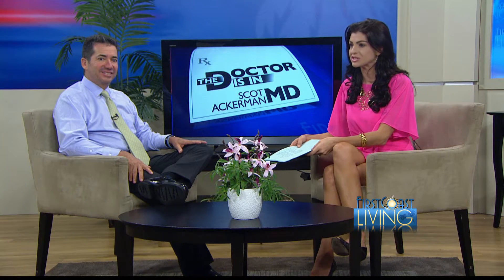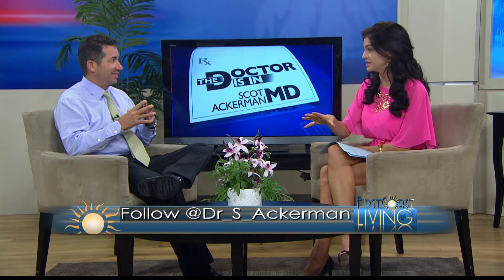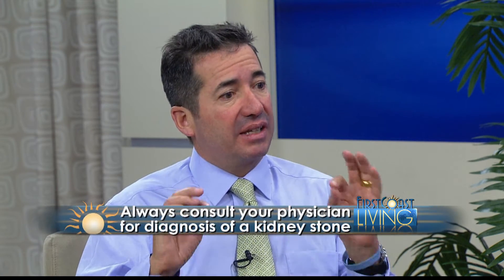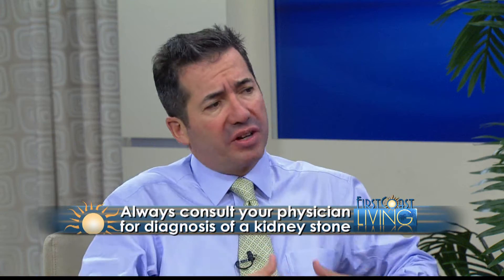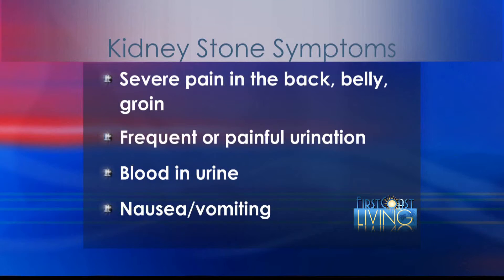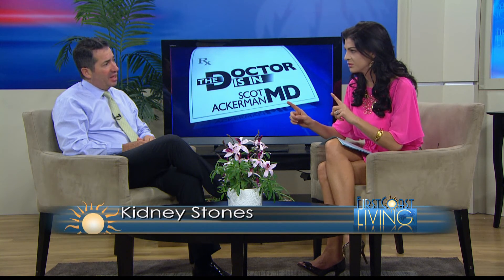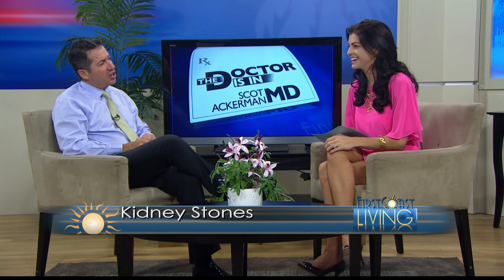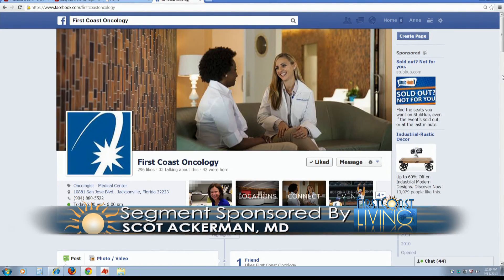The Doctor Is In: Kidney Stones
Did you know approximately 1 in 10 people have experienced kidney stone problems OR that about 1M people are treated for kidney stones each year?

Scot Ackerman, M.D. discusses the causes and symptoms of kidney stones on this segment of The Doctor Is In. Dr. Ackerman lends some advice in helping reduce the risk of getting kidney stones.